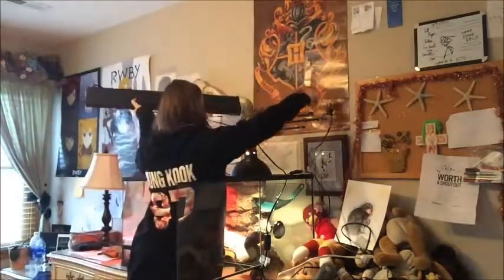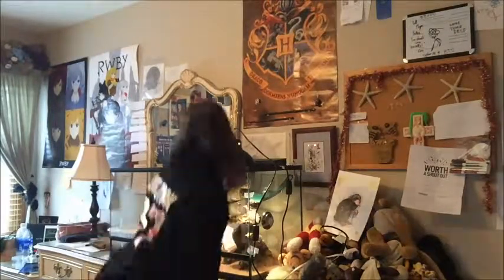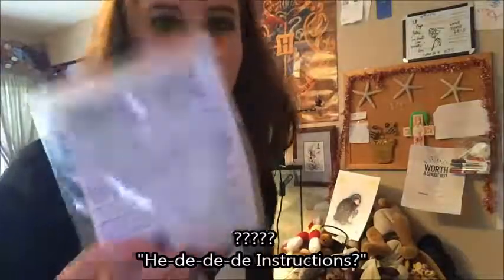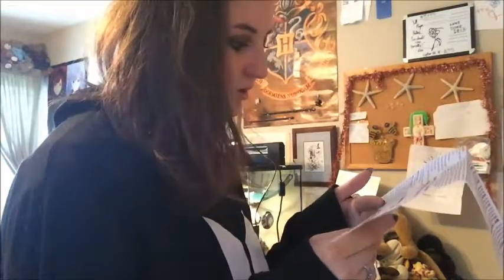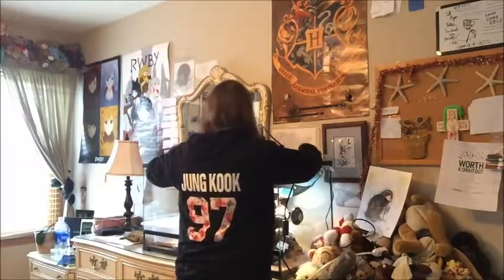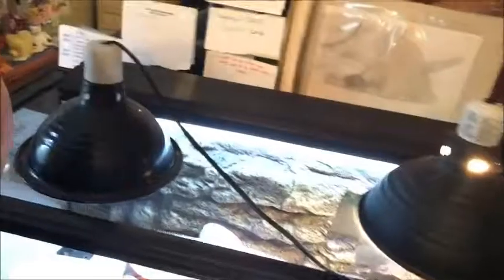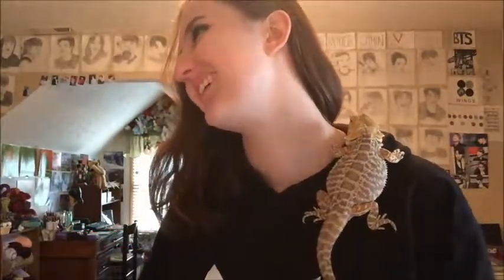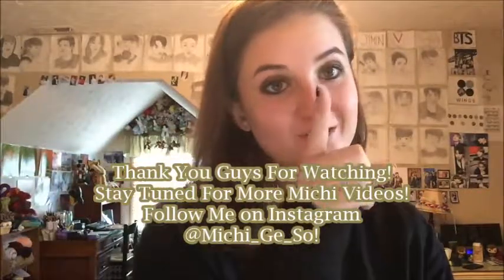Dragon Journal Ep. 20-Setting Up New UVB!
In this video, I set up Michi's new UVB bulb.
Music Used In Background is BTS's "Good Day" and Supplementary Story"
CREDITS TO OWNERS!